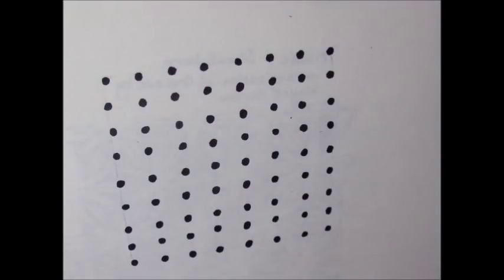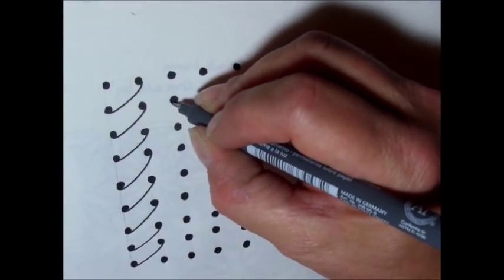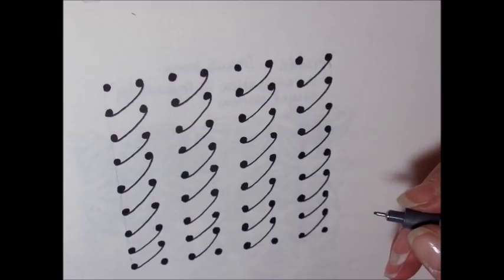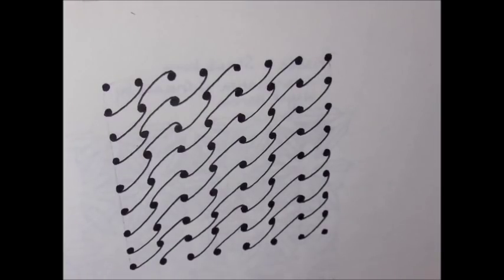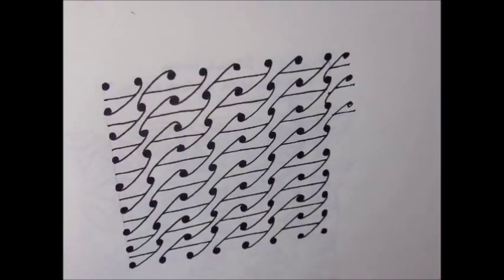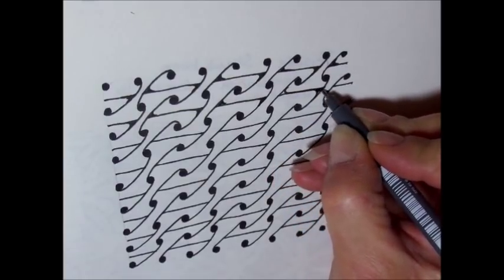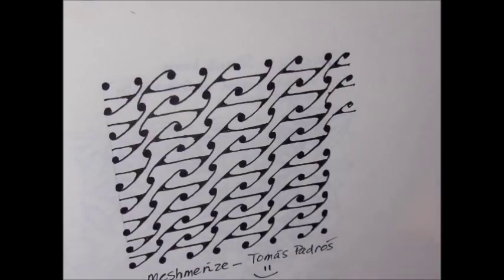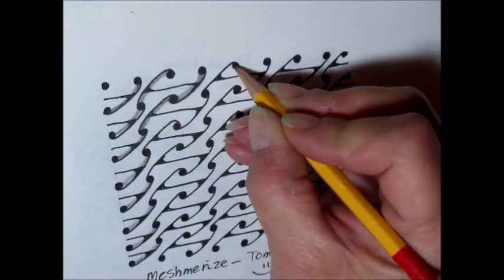How to draw tanglepattern Meshmerize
This pattern is created by Thomá Padrós